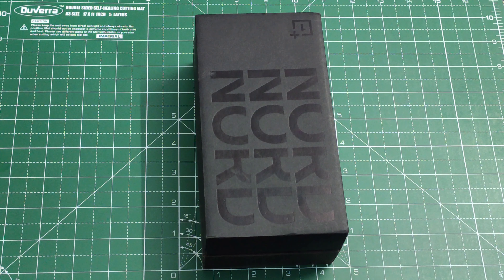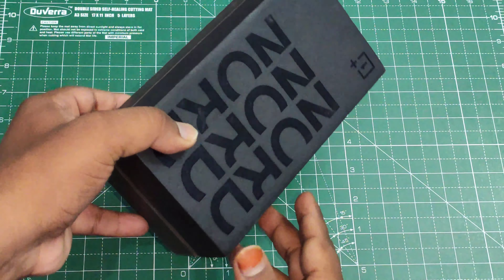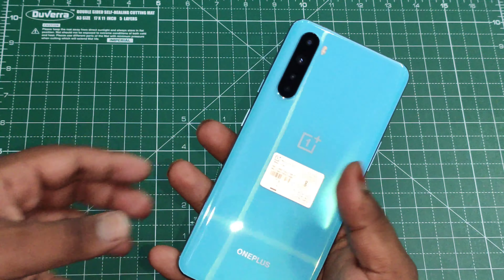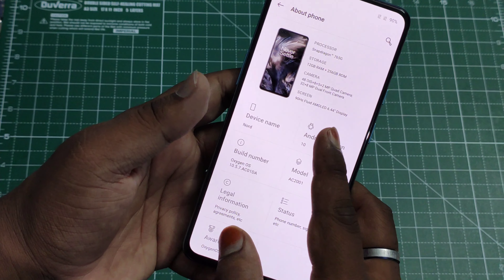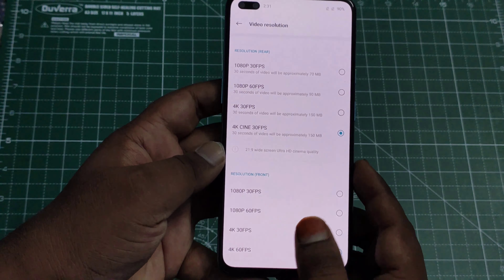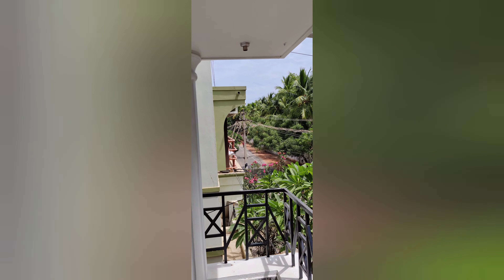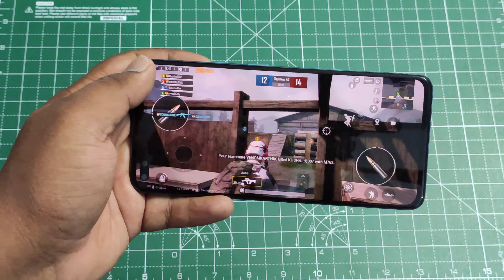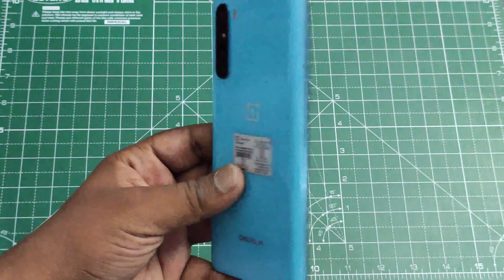Oneplus Nord 5g Unboxing - The Perfect Premium Midranger??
Hey guyz how r u doing ...so in this video we r gonna be doing the Unboxing and Overview of the Oneplus Nord

Link to buy Oneplus Nord